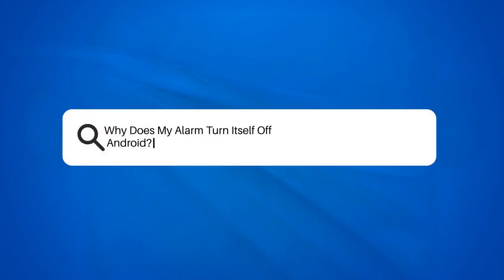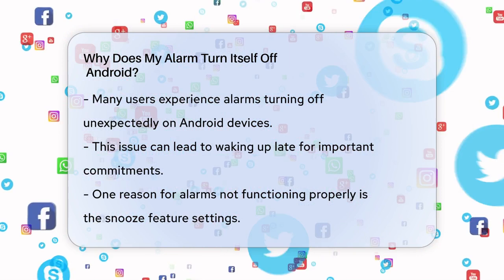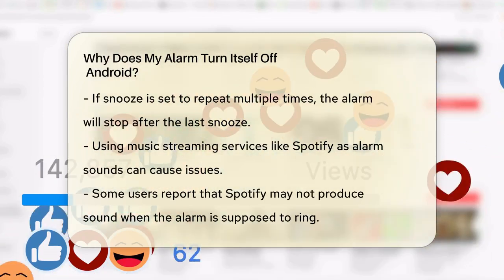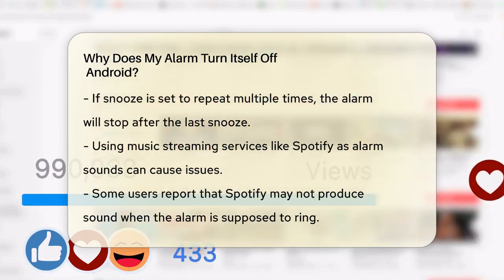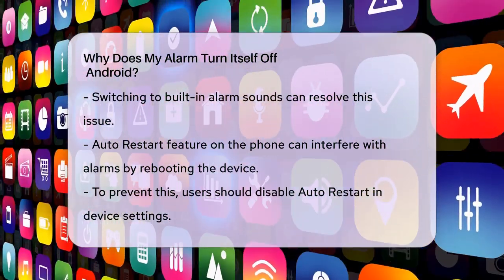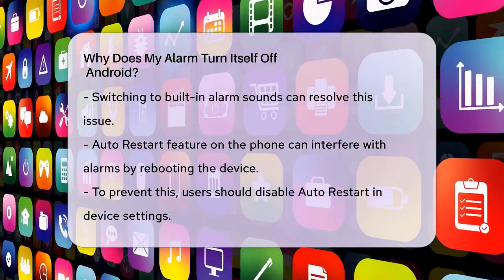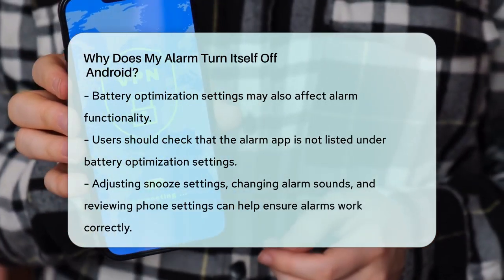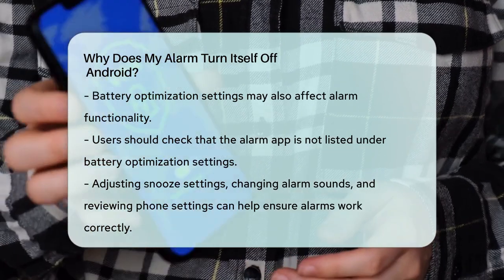Why Does My Alarm Turn Itself Off Android? - Be App Savvy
Why Does My Alarm Turn Itself Off
  Android? If your alarm has been acting up and turning itself off unexpectedly, you’re not alone. In this video, we’ll cover some common reasons why your Android alarm may not be functioning properly. We’ll discuss how certain settings within the Alarm app can impact its performance, including the snooze feature and how it may cause your alarm to stop ringing after a few repetitions.

We'll also look into the potential issues that arise when using music streaming services as your alarm sound. Many users have encountered problems with alarms not sounding when set to play music from platforms like Spotify. We’ll guide you on how to switch to the built-in alarm sounds on your device to avoid this issue.

Additionally, we’ll touch on how your phone’s settings, such as the Auto Restart feature, can interfere with alarms. It’s important to know how to check and adjust these settings to ensure your alarm goes off as scheduled. Lastly, we’ll explain how battery optimization settings can affect your alarm app and what you can do to prevent this from happening.

Make sure to watch the video for all the tips you need to keep your alarms functioning correctly.